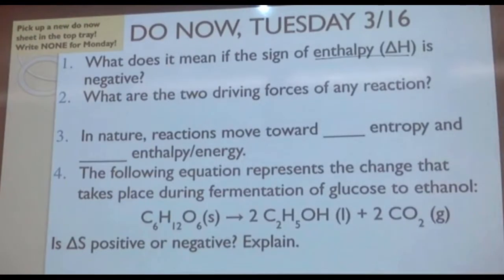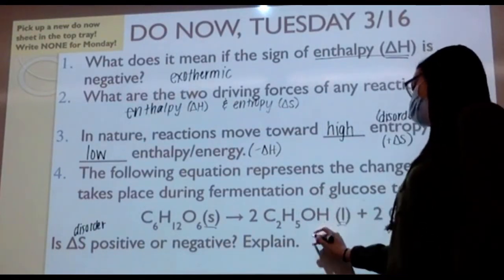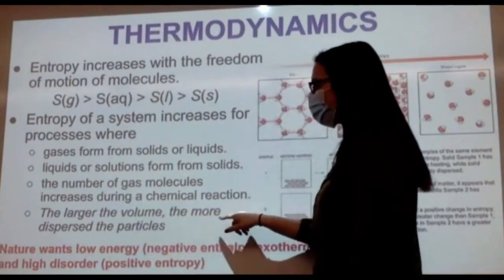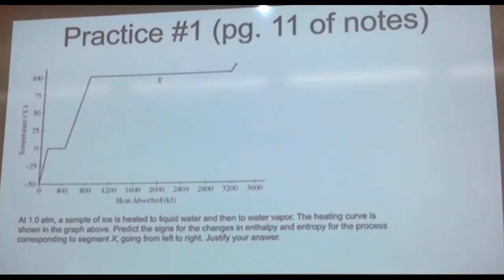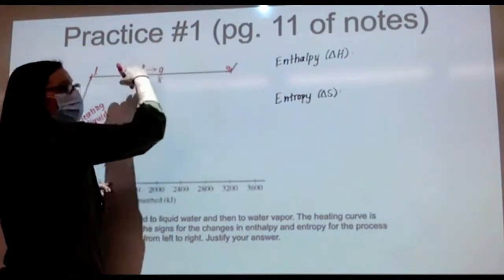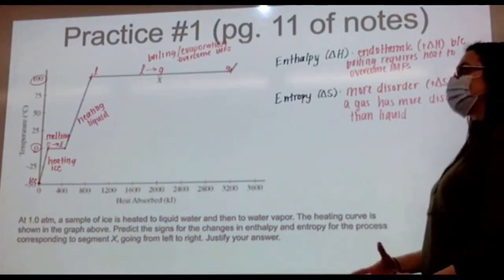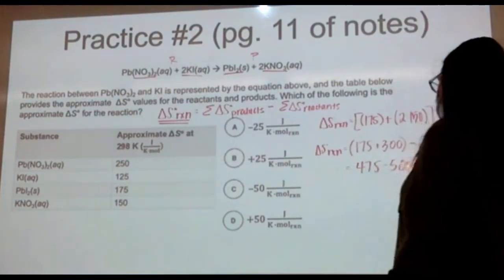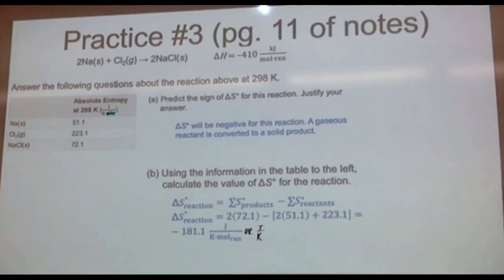9.1 and 9.2 Practice: Entropy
Practice questions on predicting the sign of entropy and calculating entropy of reaction